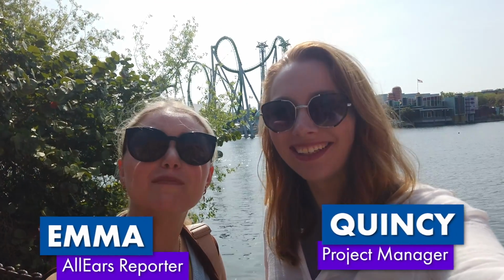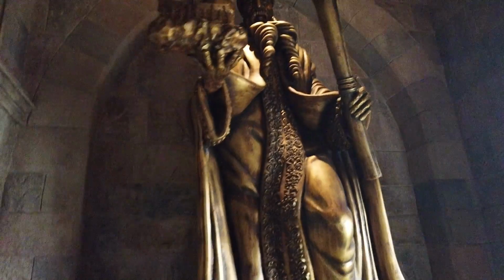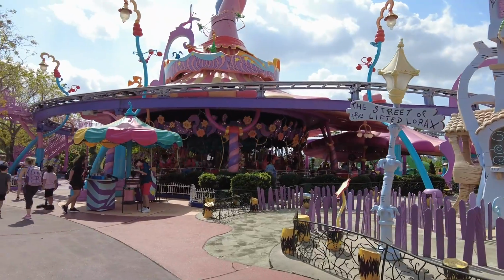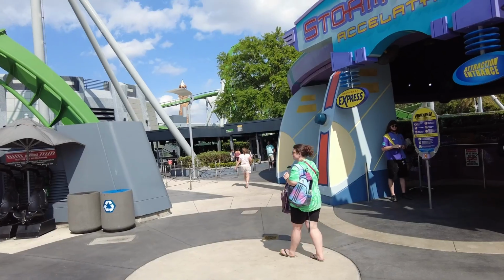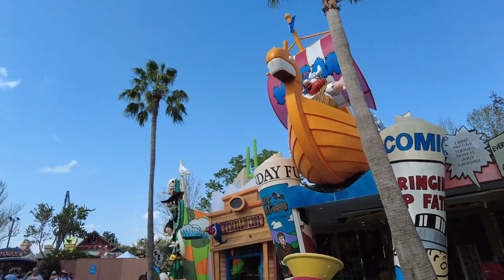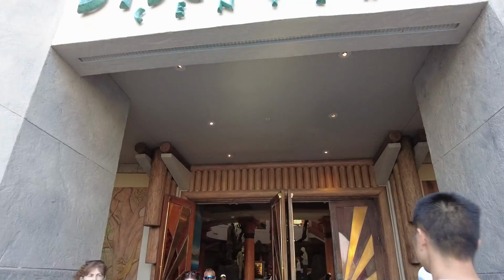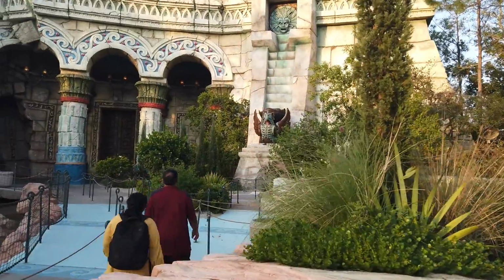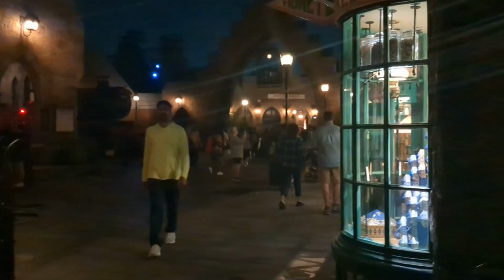The SECRET to Having the BEST Day in Universal's Islands of Adventure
Universal’s Islands of Adventure is an AMAZING theme park – and there might be a LOT more to do than you think! Plus, it’s not cheap! So you’re going to want to make the most of your time here.